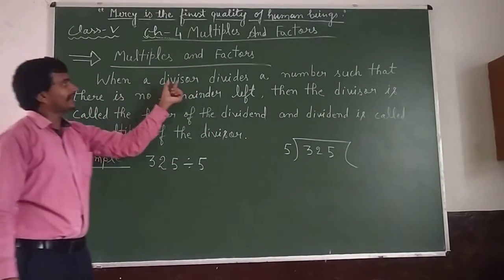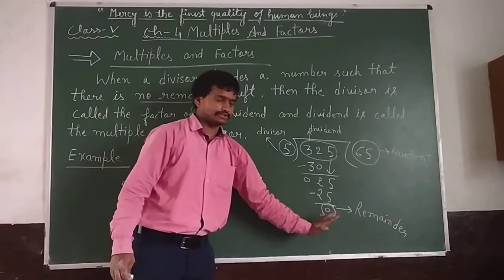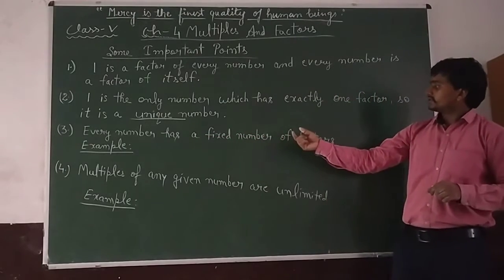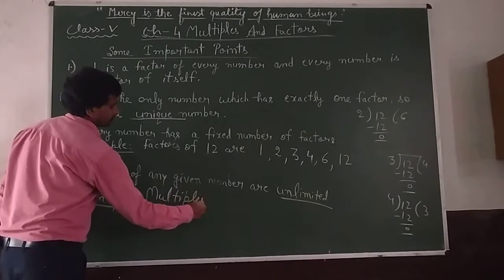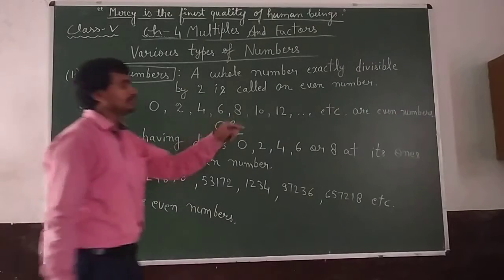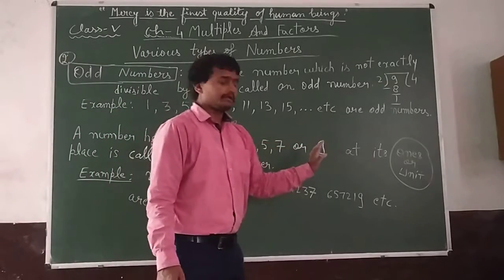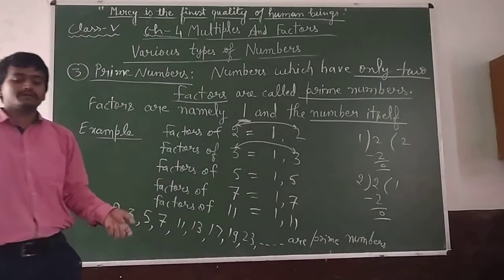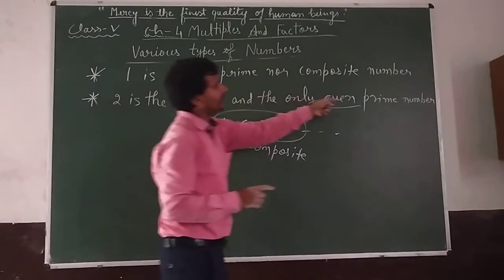Class V - Mathematics Chapter 4 (Multiples And Factors - Part 1)